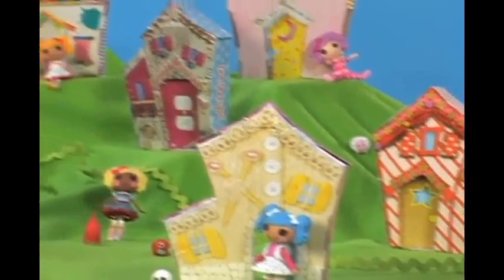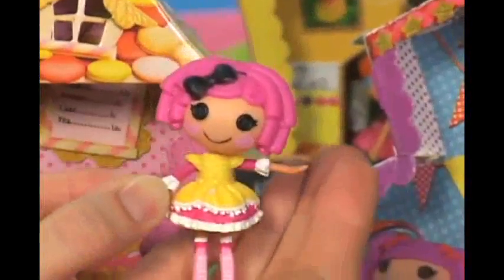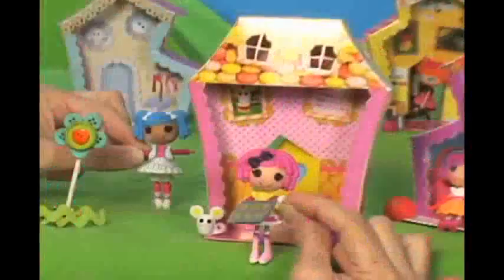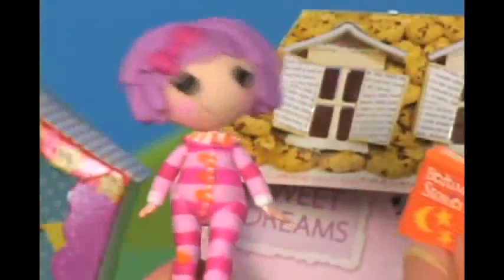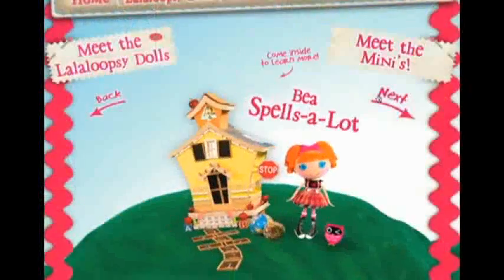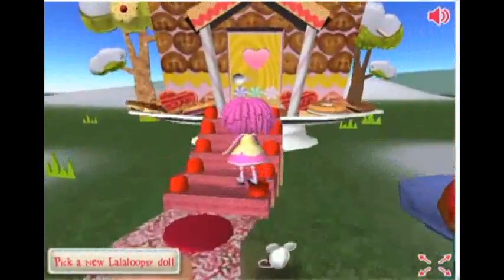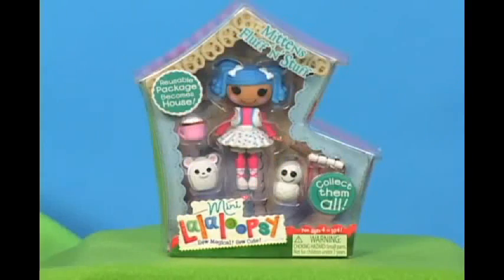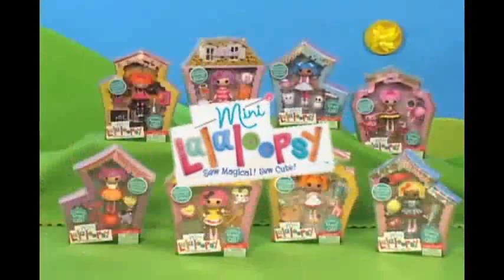Mini Lalaloopsy Doll